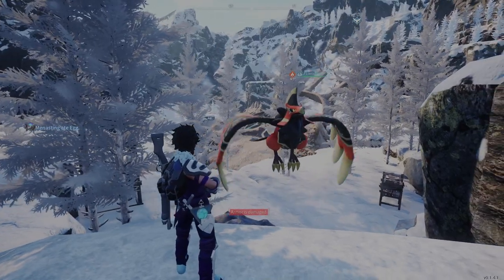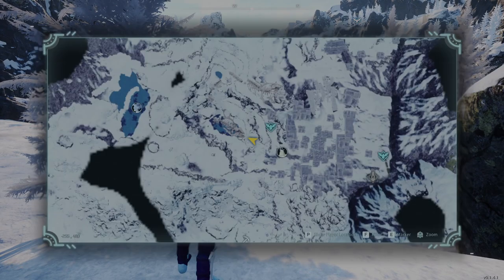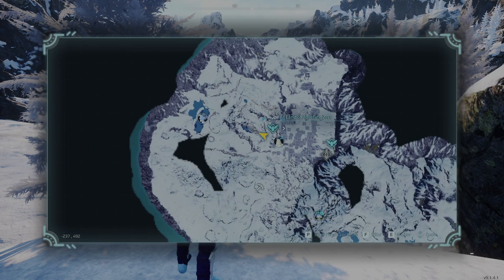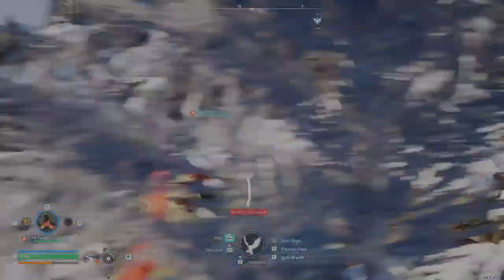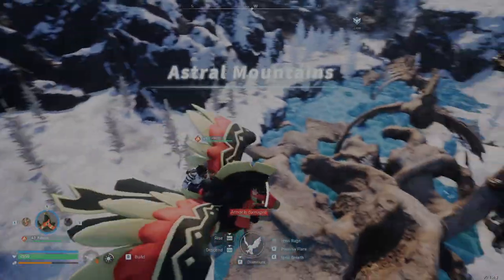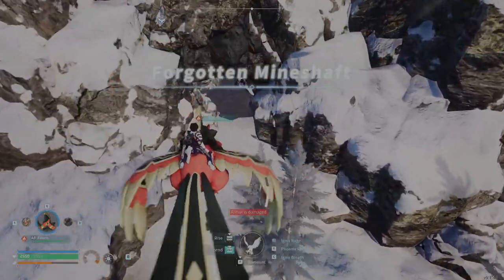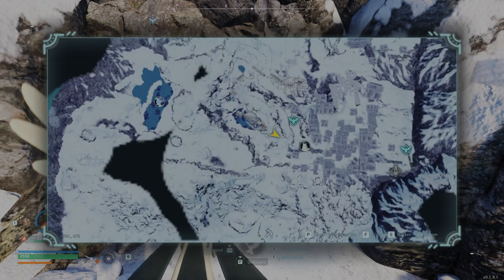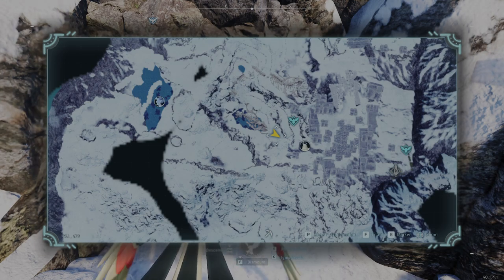How To Find Alpha Kingpaca Cryst (Palworld Guide)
Short guide on how to get to the Alpha Kingpaca Cryst Boss Location in Palworld. Alpha Kingpaca Cryst is located in a freezing biome, make sure to being temperature appropriate clothing and fire pals if you have them! There's even a chest behind the boss that sometimes gives Thermal Undershirt +2